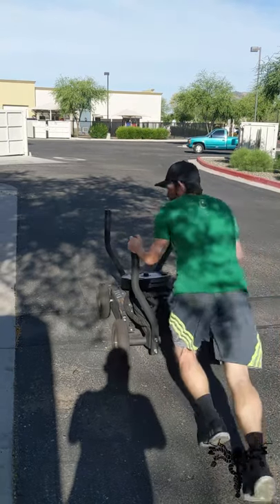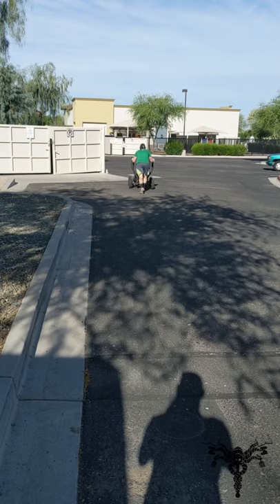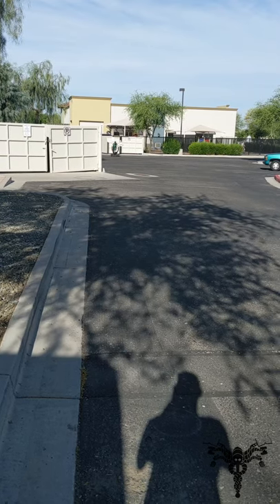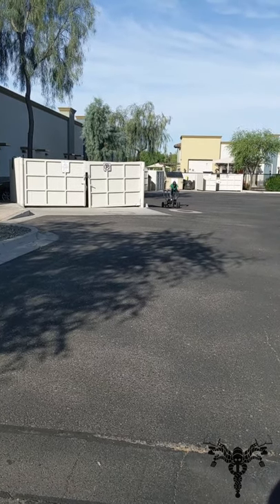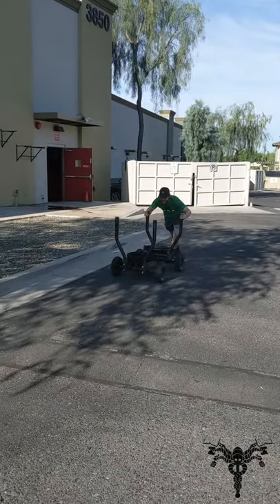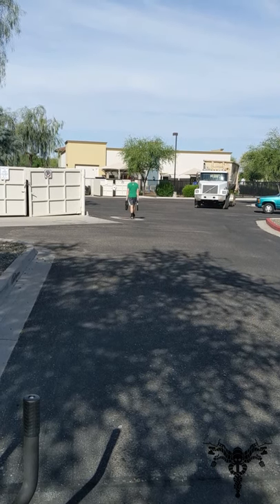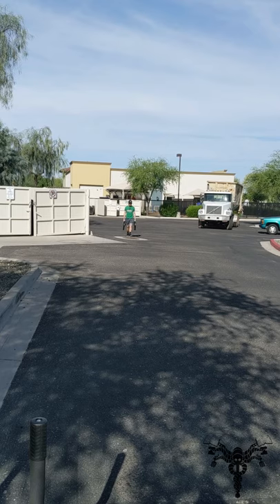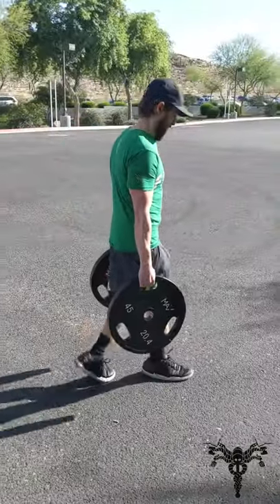Endurance Training - BBB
So I tried a new set of workouts today.

follow eattobeatinflammation and bodybybooks hashtags!